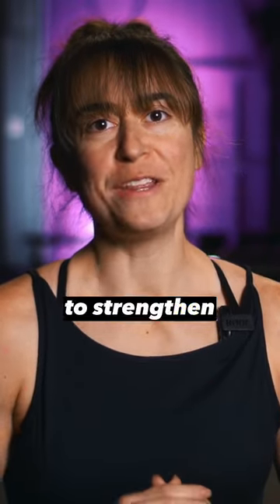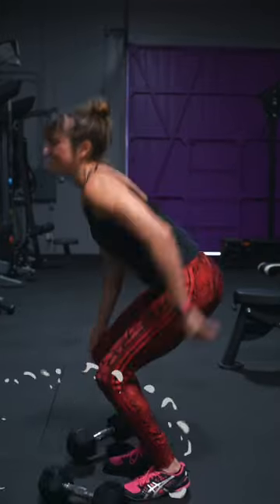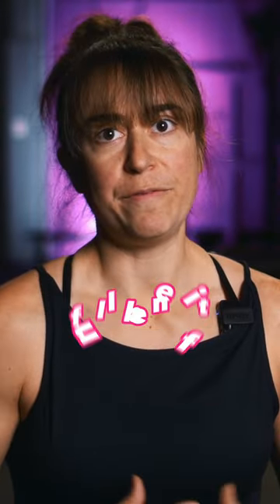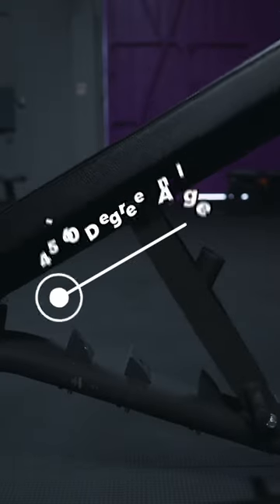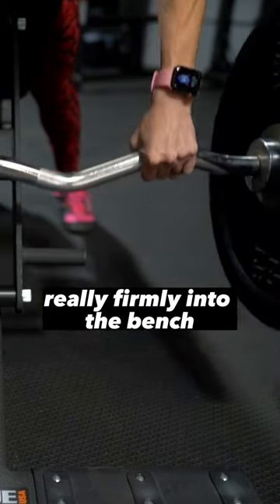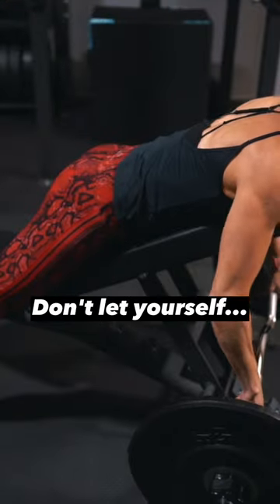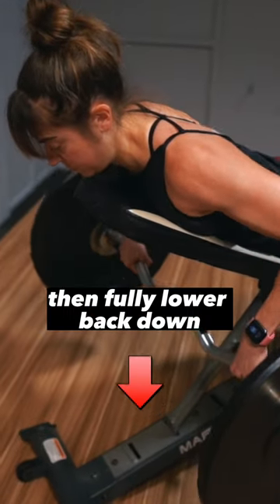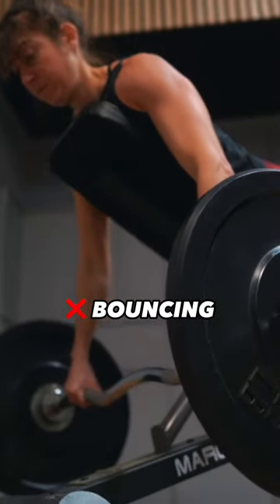The Most Underrated Back Exercise